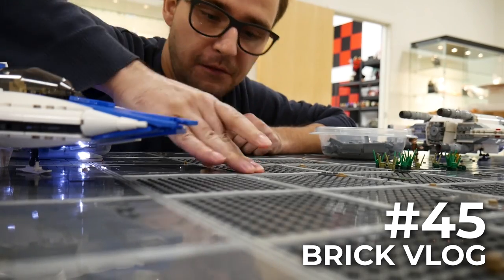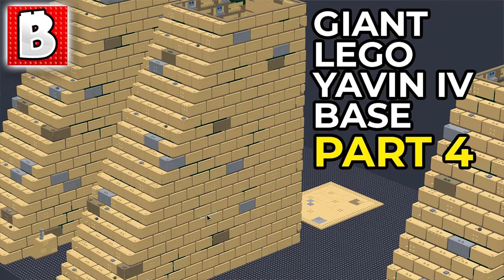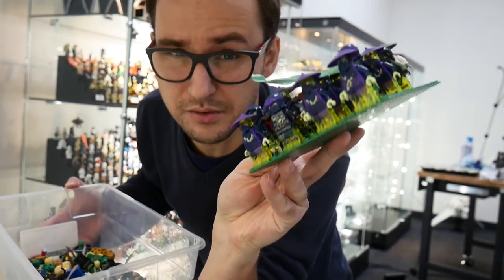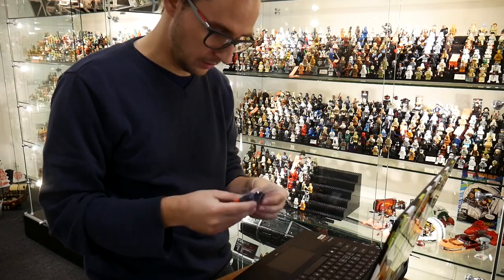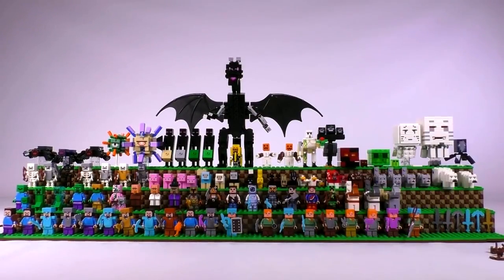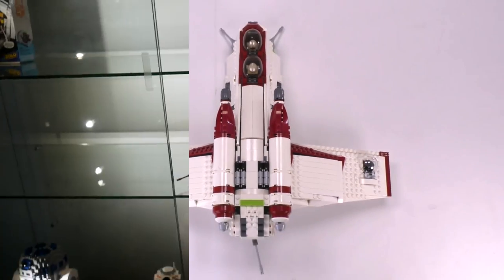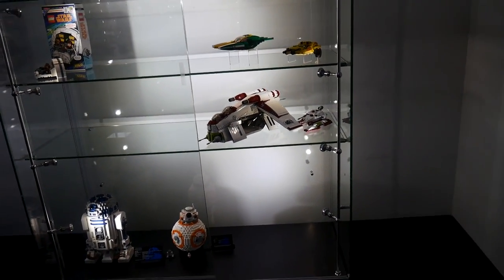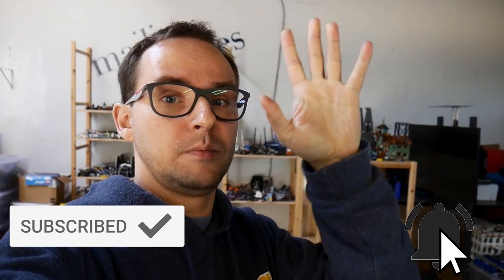The ABSOLUTE DREAM JOB (with LEGO) | Brick VLOG #45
In this week's Brick Vlog we are teasing some secret, massive MOC to appear in our store soon, do a lot of Yavin IV work and also get more displays up and running + warehouse clean!

Brick Vault
USA